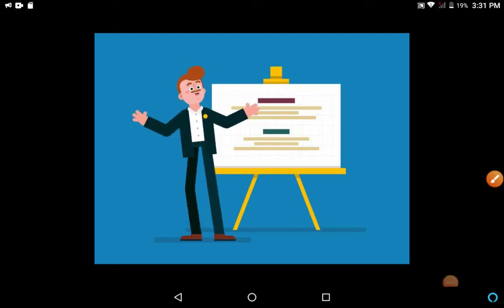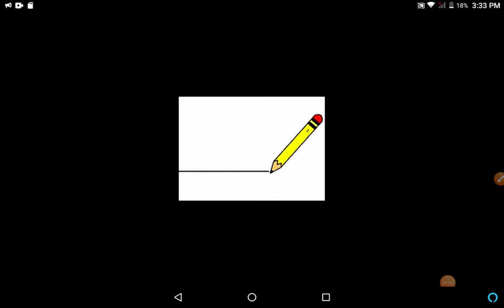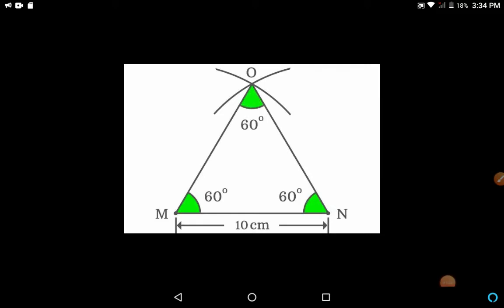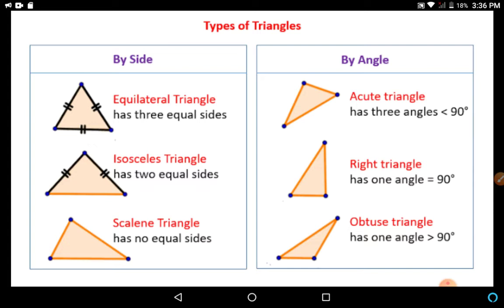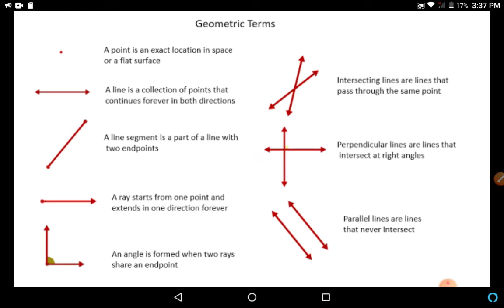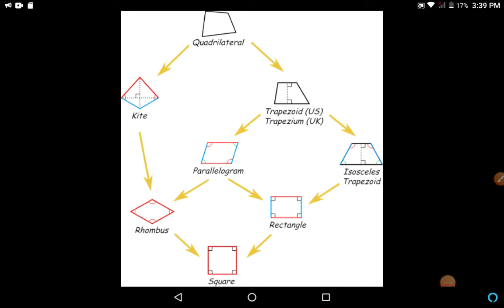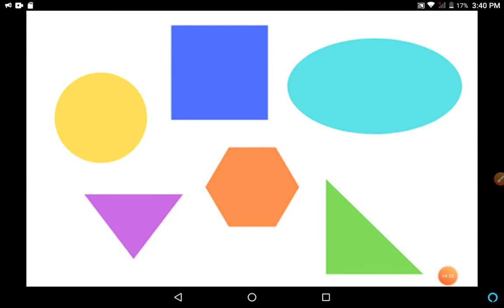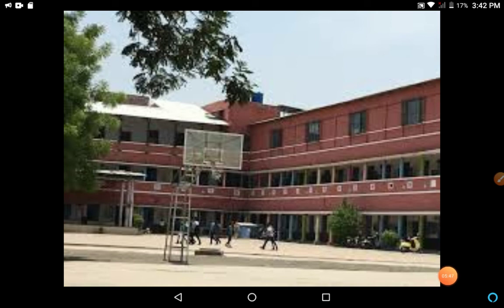Geometrical Shapes: Class-6 Maths